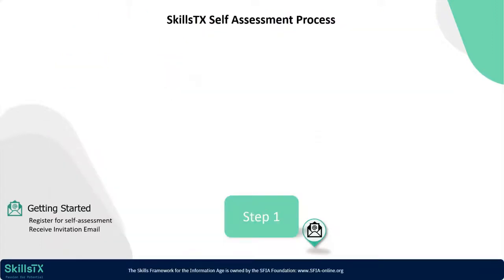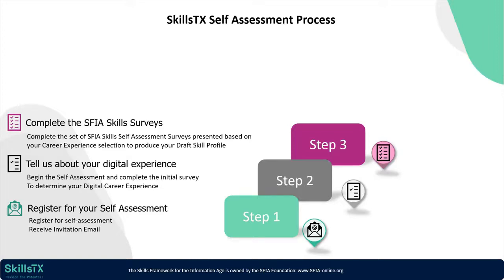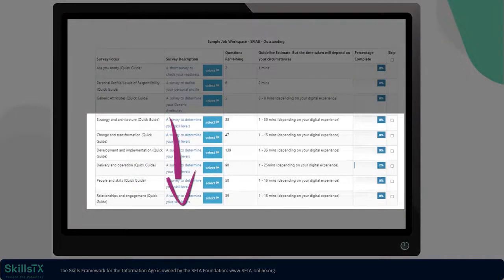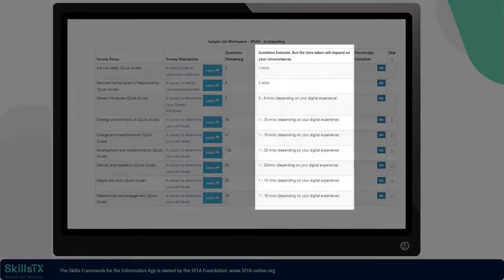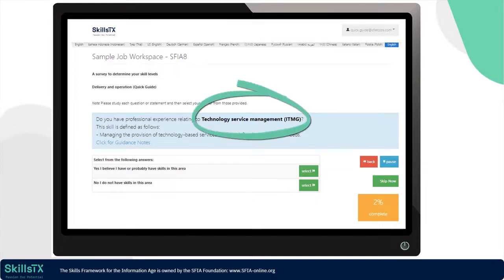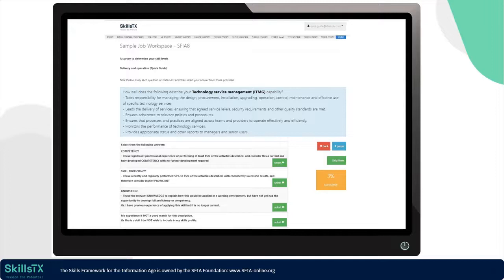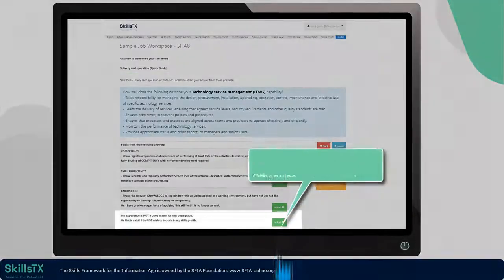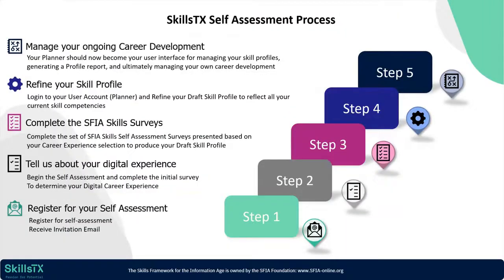SkillsTX Self Assessment quick guide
A Quick Guide to completing your Self Assessment. A more detailed tutorial than the 5 steps guide